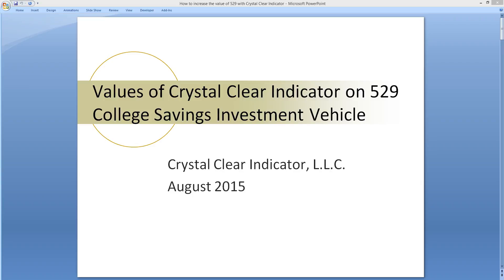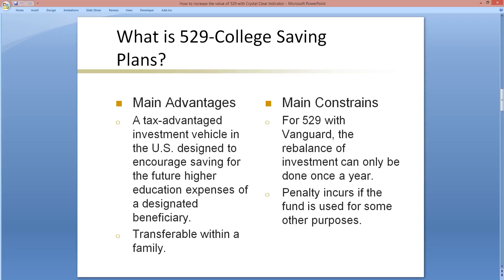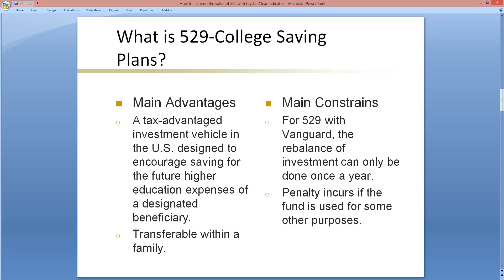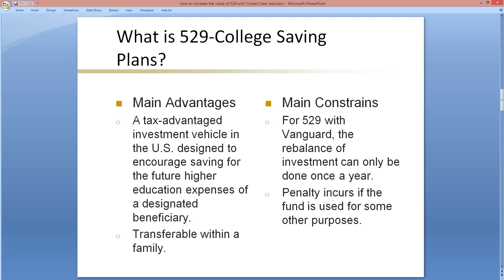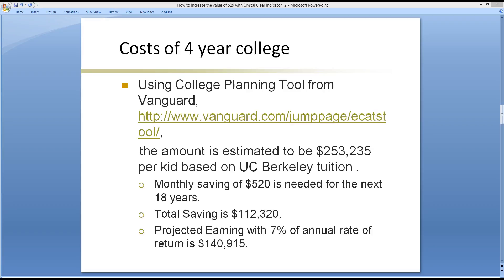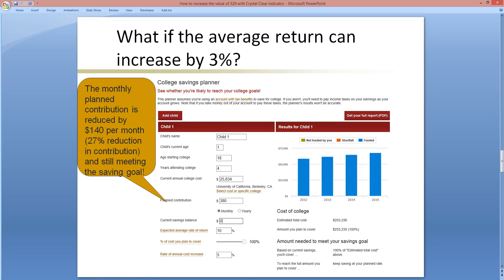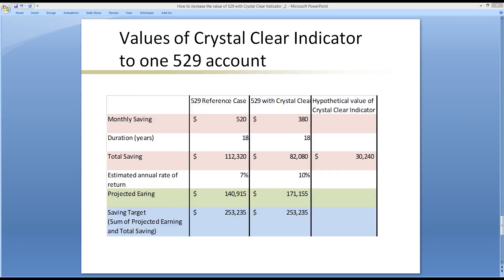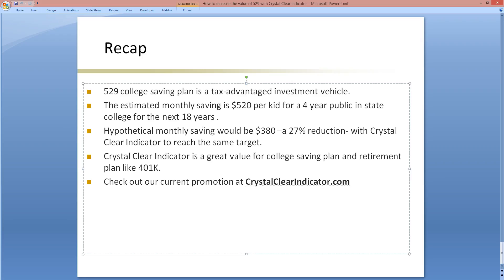Increase Capital Efficiency of 529 with CCI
Increase ROI on 529 by adjusting the exchange timing and allocation.